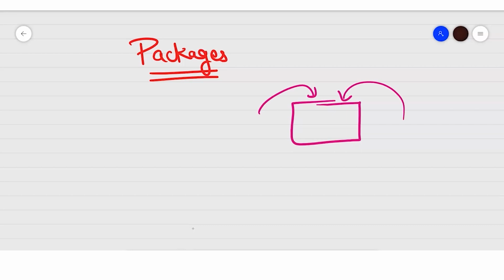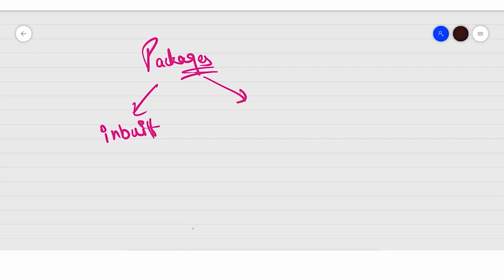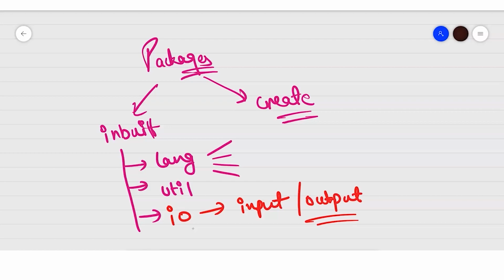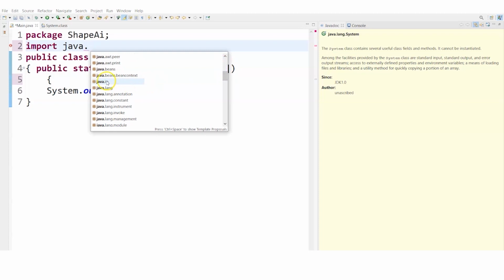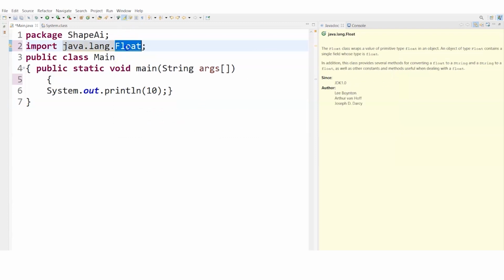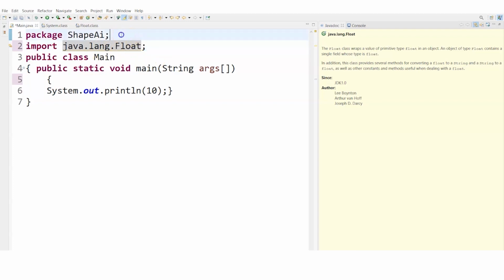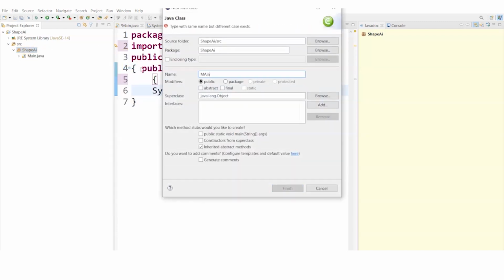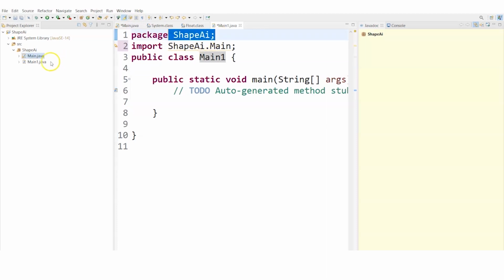Packages | Packages in JAVA | JAVA Core Concepts